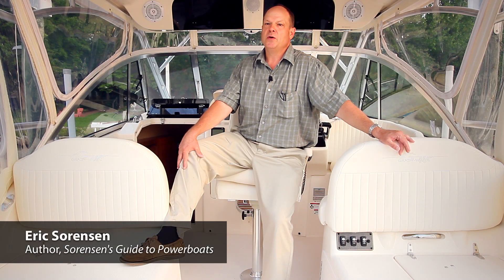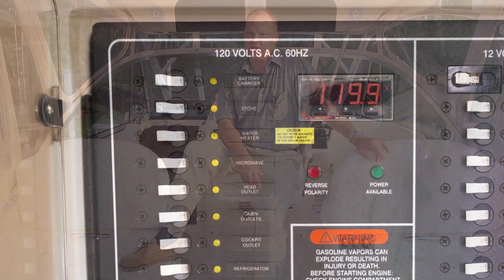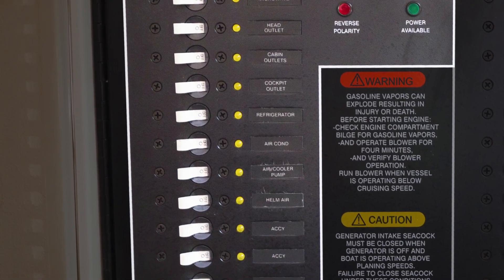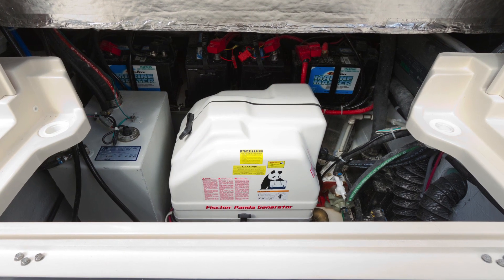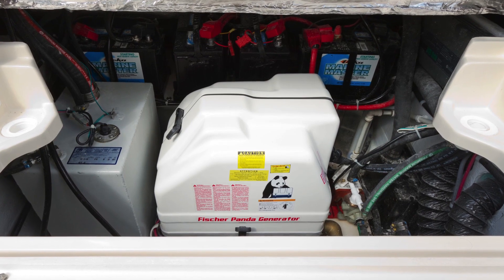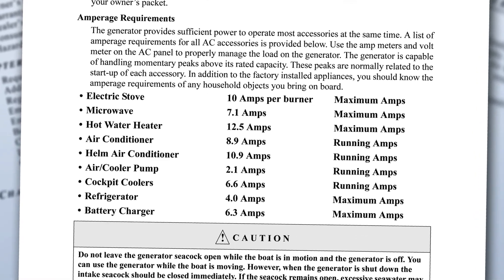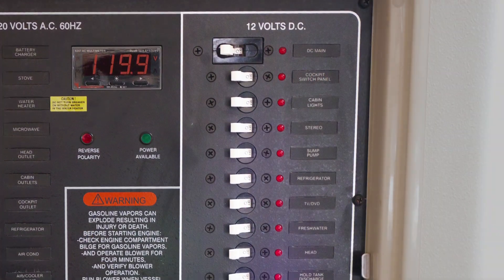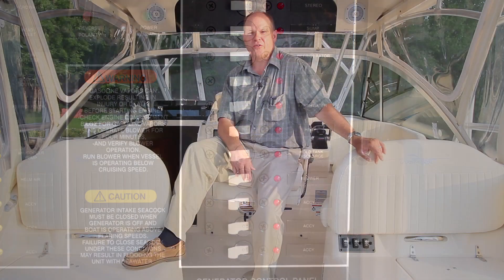Grady-White EXPRESS 330 Systems: Electrical System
In this video, Eric Sorensen, author of Sorensen's Guide to Powerboats, gives a brief overview of the electrical system of the Grady-White Boats EXPRESS 330. to download your Owner's Manual.